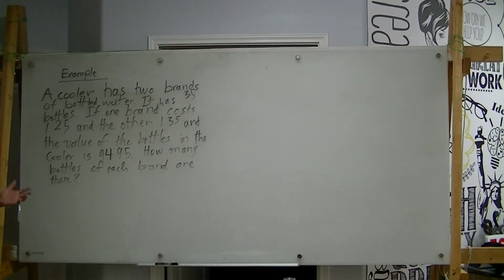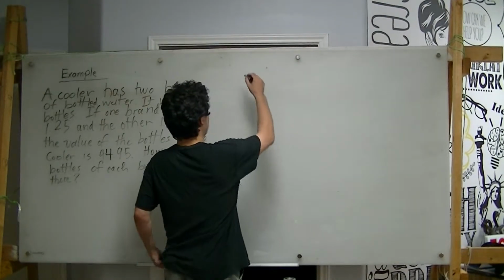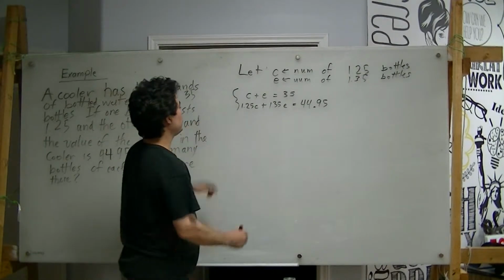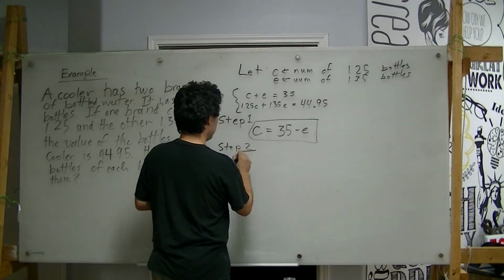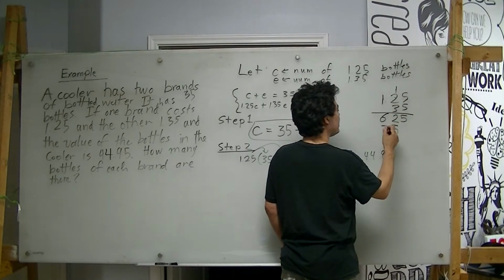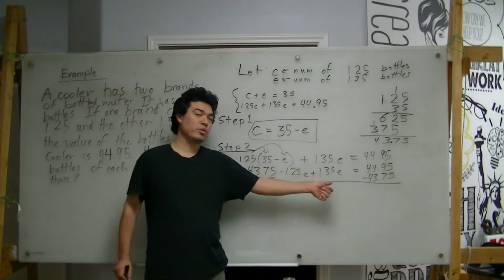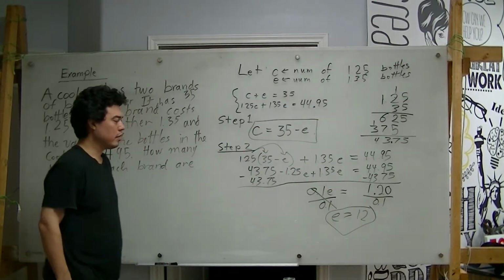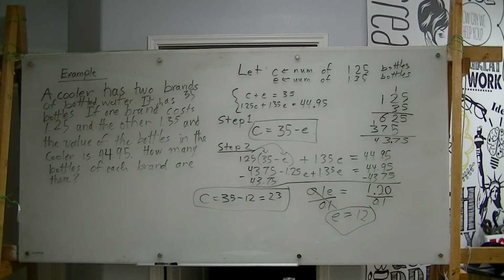A Cooler Example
*At 5:54 I meant to say "9 minus 7 equals 2"

This is a standard 2x2 system of linear equations problem.